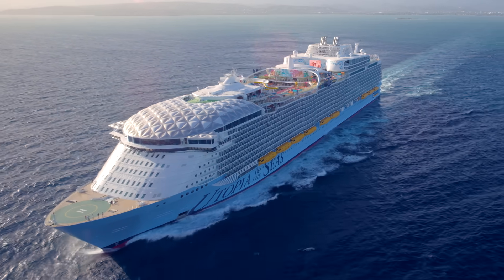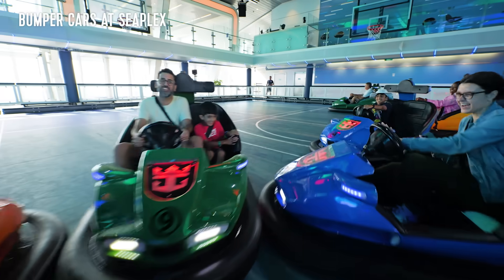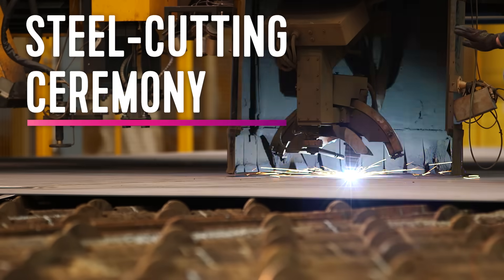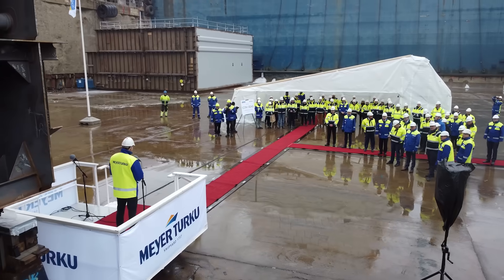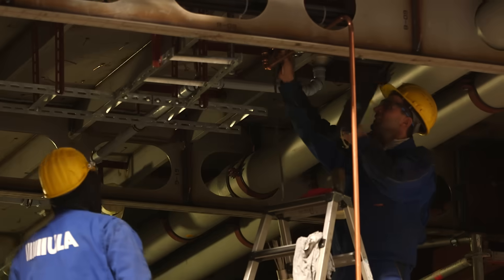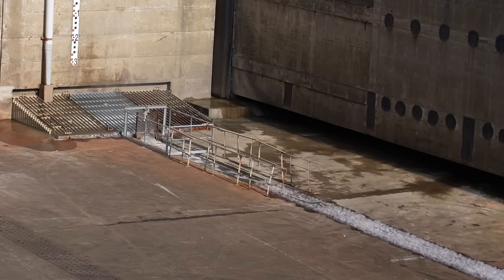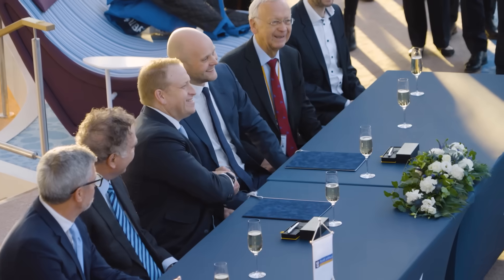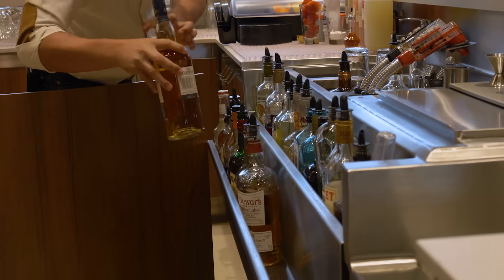Engineering the Experience - How is a Cruise Ship Built?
Have you ever wondered how a cruise ship comes to life? In the first episode of Engineering the Experience, Royal Caribbean dives into one of the most-asked questions to showcase the engineering and innovation that go into building revolutionary ships designed to deliver unforgettable vacations. From the initial ideation and design to months of construction at the shipyard, the vacation brand's naval experts, architects and more go behind the scenes on how it all unfolds.